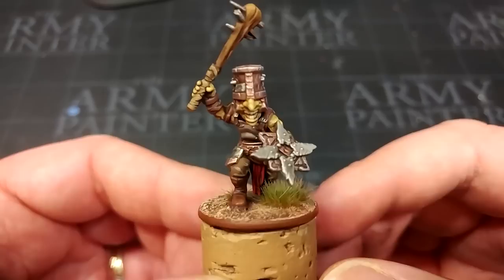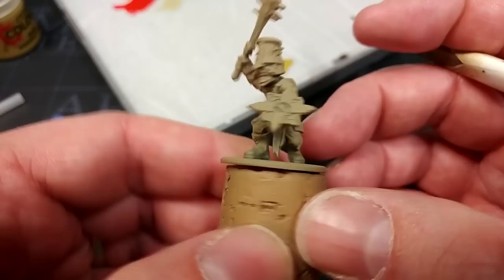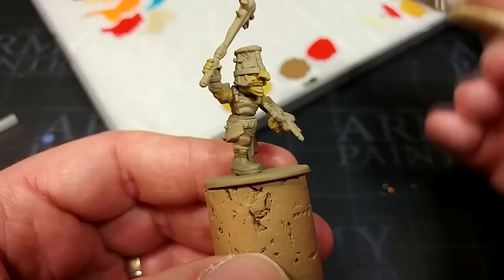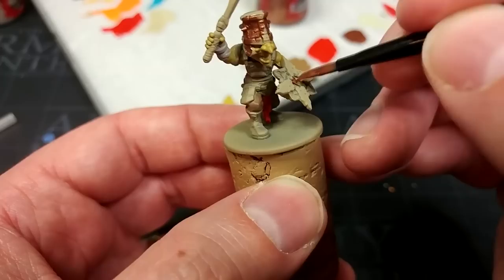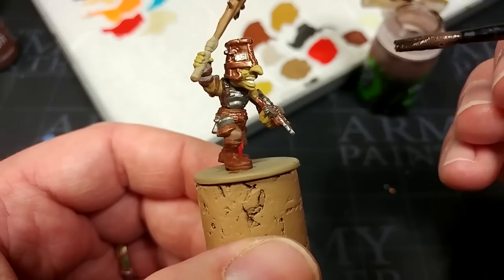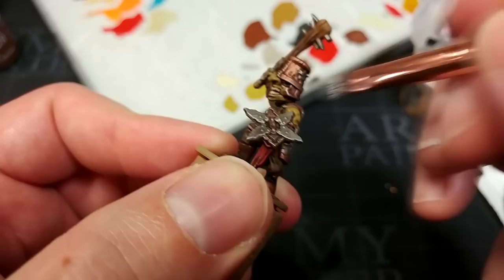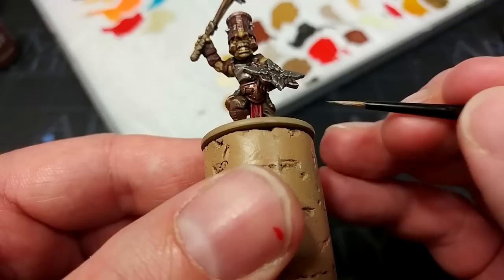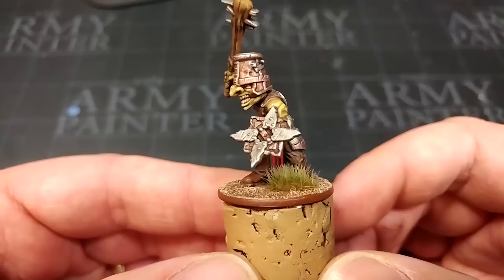Review & Paint: Mantic Games Goblins [How I Paint Things]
Though it isn't the longest review, I have to admit the recent Goblin Regiment release from Mantic Games are actually really nice. The kits are simple to assemble and have hand weapons, spears and bows available as weapon choices - all the major food groups in a fantasy battle game. I was actually really surprised by how well cast they were, too; there's very little clean-up involved once you've clipped the parts off the frames.

Thanks again to Mantic for sending these along to play with! These are the same as the Goblins available in their two-player Kings of War starter set, or find the Goblin Regiment

00:00 - Intro
01:13 - A Super Brief Kit Review
02:08 - Time to Paint!
13:16 - The Finished Goblin

PAINTS USED:

PRIMER:
Zandri Dust

BASE:
Hobgrot Hide
Steel Legion Drab
Zandri Dust
Rakarth Flesh
Balthasar Gold
Leadbelcher
XV-88
Mournfang Brown

LAYER:
Evil Sunz Scarlet
Screaming Skull
Baneblade Brown

SHADE:
Agrax Earthshade

DRY:
Necron Compound

VALLEJO:
Green Ochre